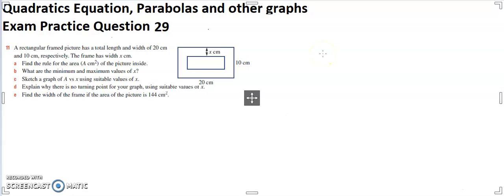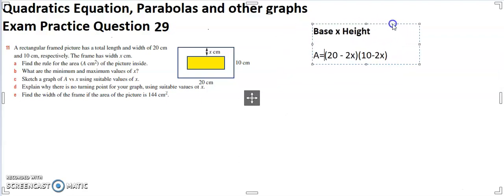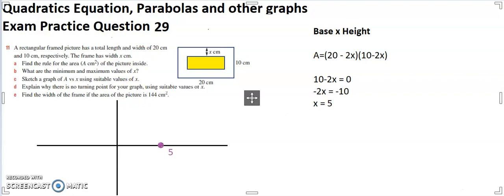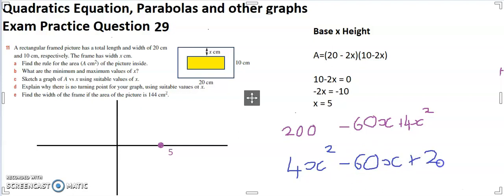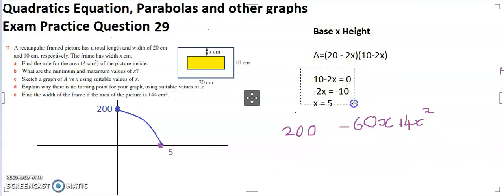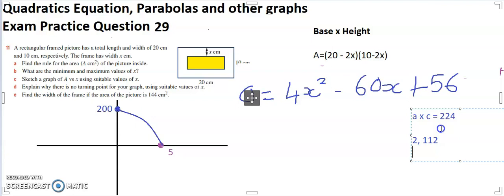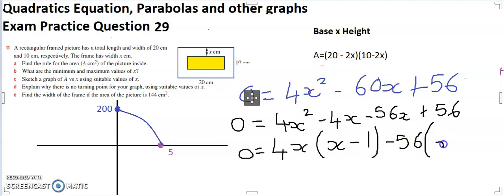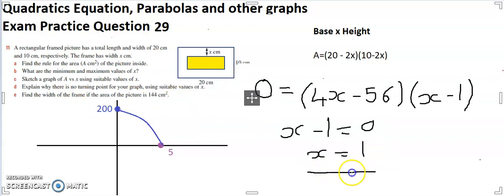Quadratics Equation and graphing Exam Practice Question 29